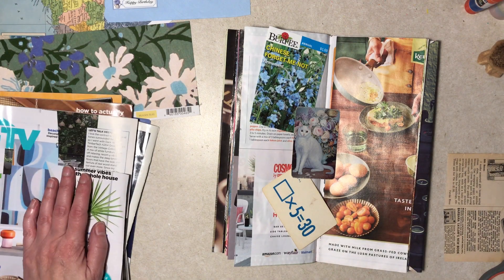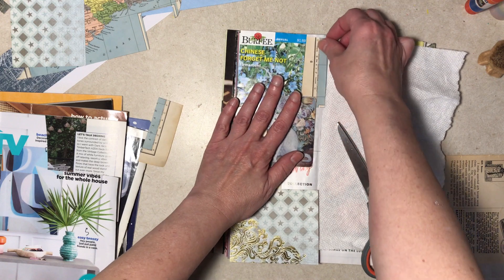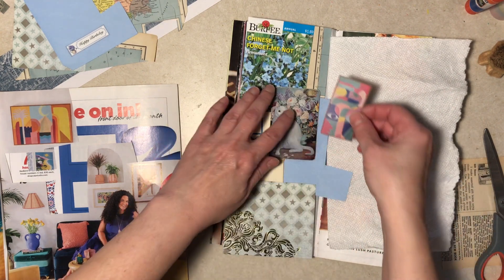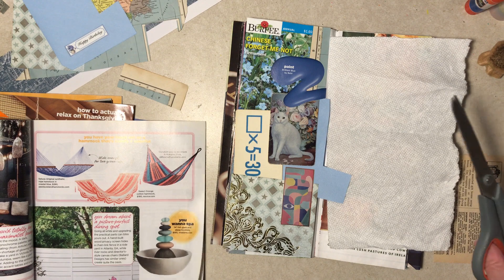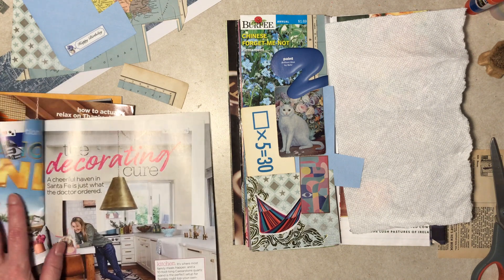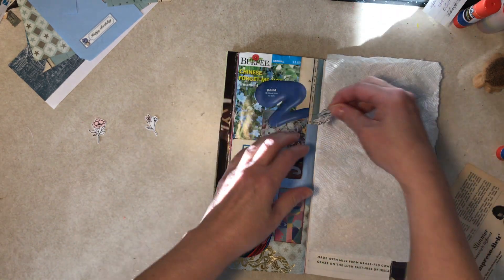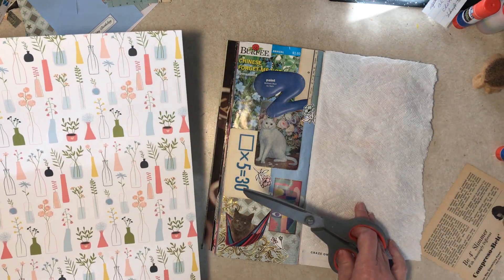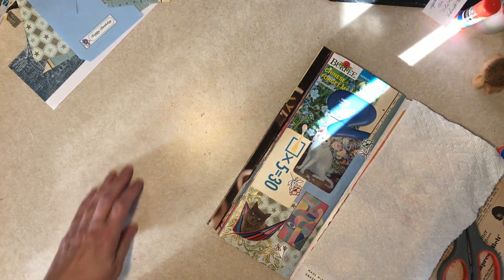Magazine Journal #11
Starting with a playing card today to make a journal spread. Not intended for children.